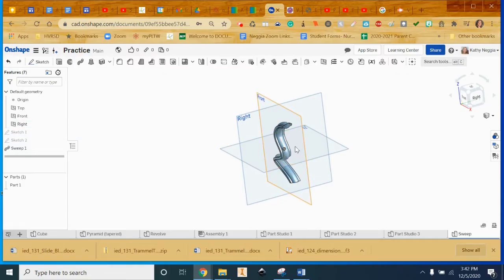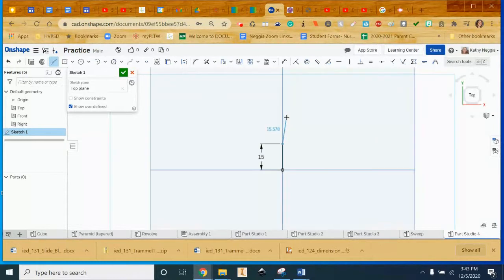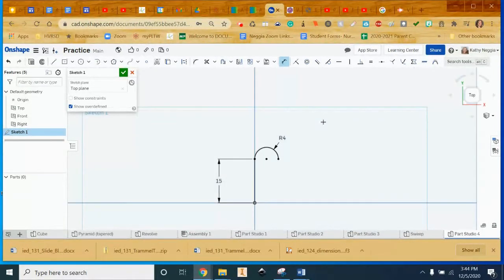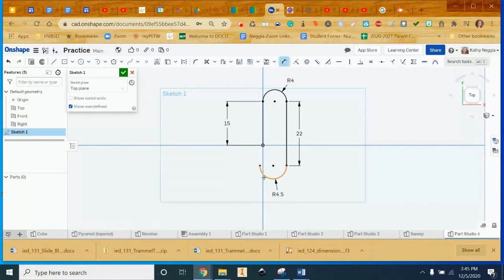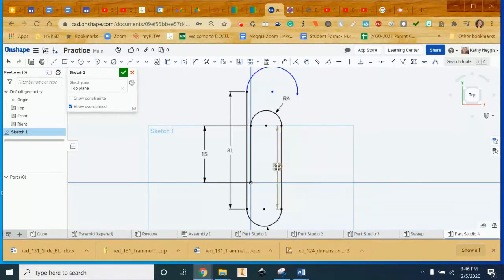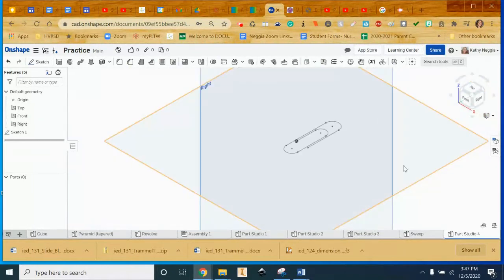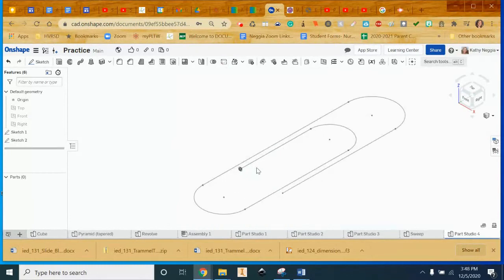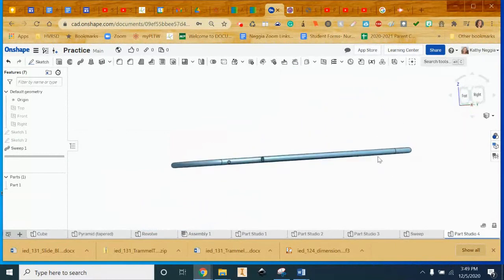OnShape Lesson 3 5 Paperclip sweep